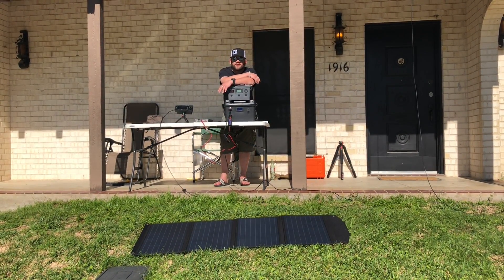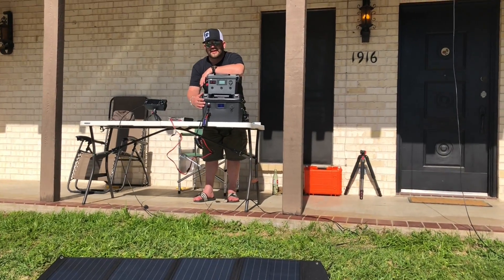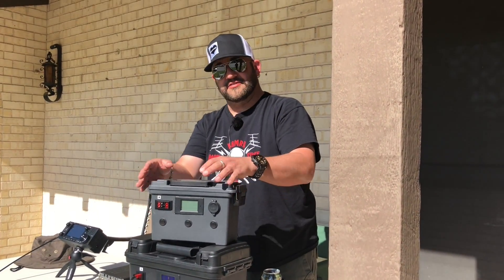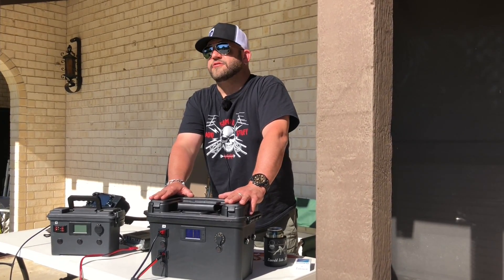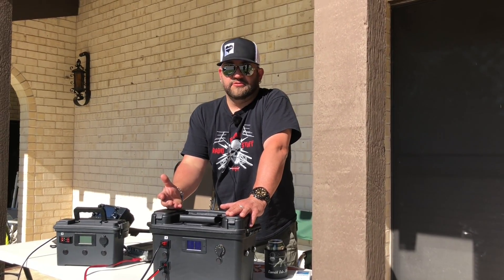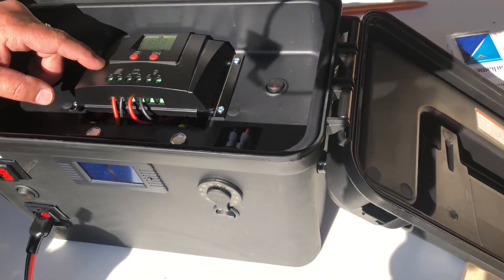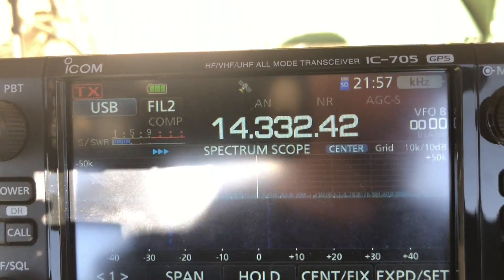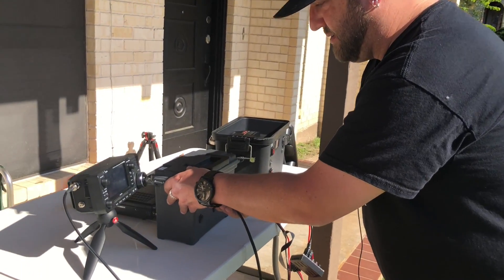I used a cheap solar charge controller and this happened...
Bioenno vs. cheap Ebay LiFePO4 Solar Charge Controllers.